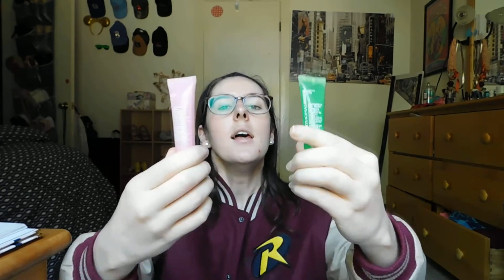A before and ~during~ Quarantine skin care routine!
Also; WOW okay there is no great thumbnail for this so please forgive my face XD